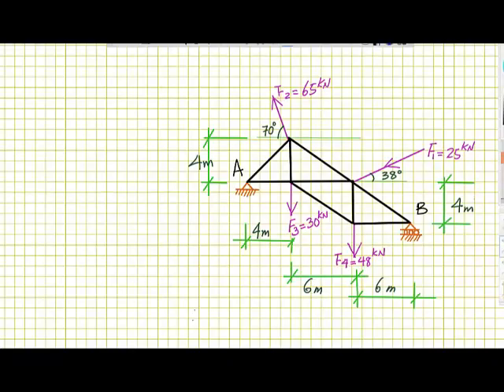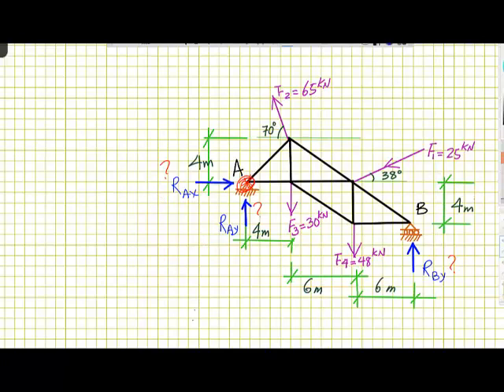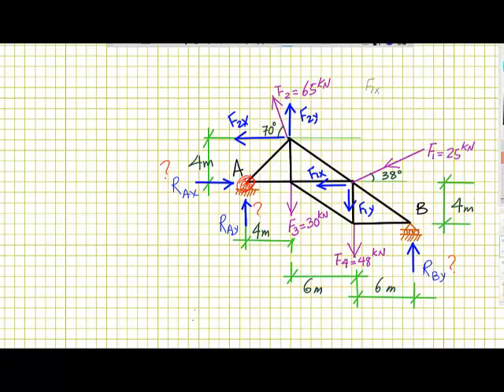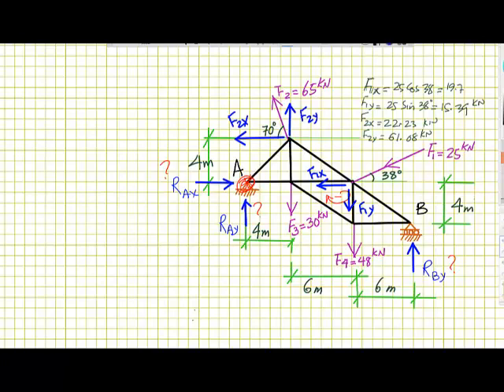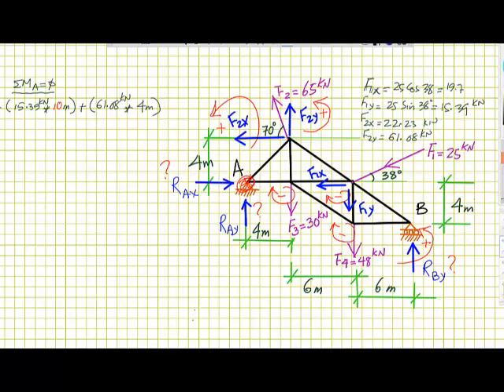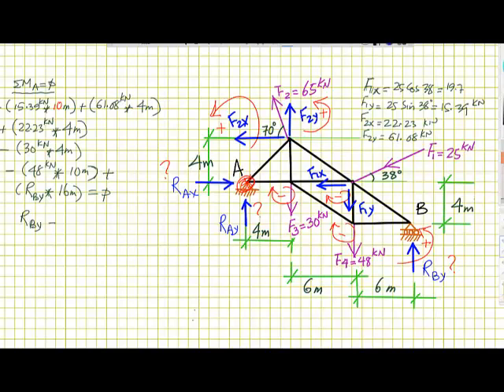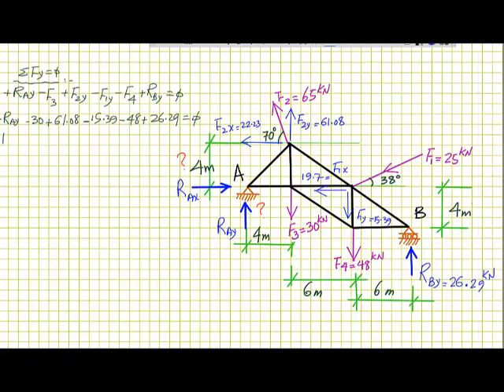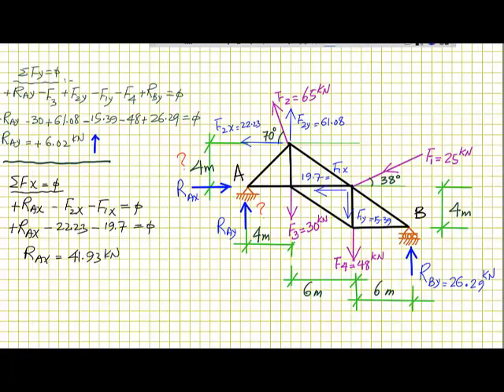Wk 08 Reactions Example 02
Calculate the reactions for truss with supports at two different levels